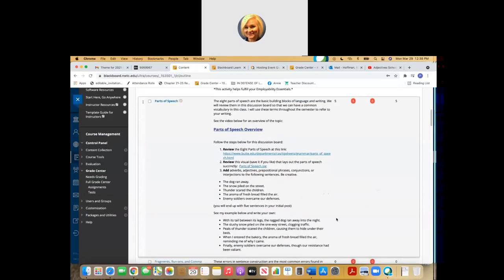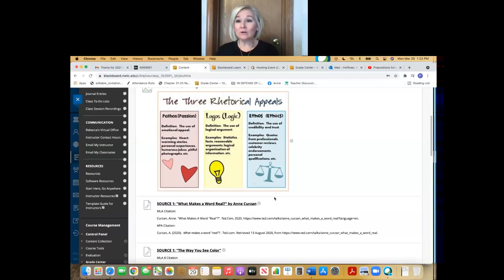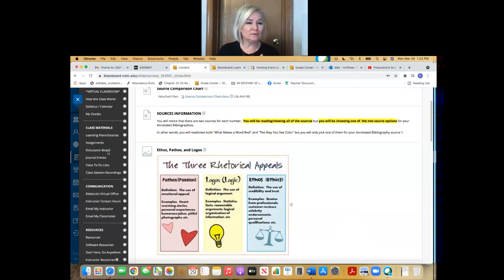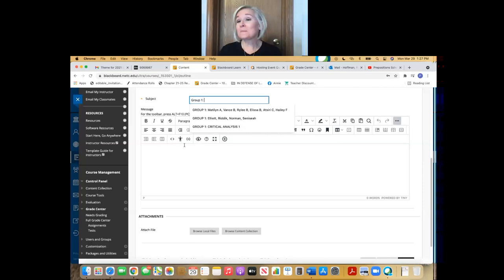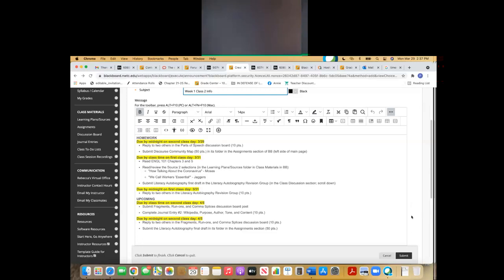ENG COMP 1 3/29/2021 HOFFMAN